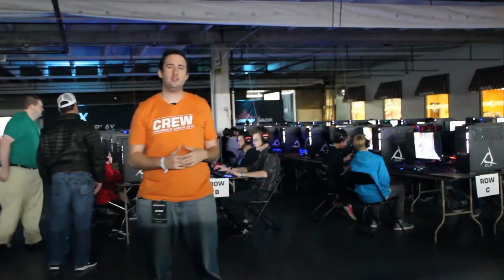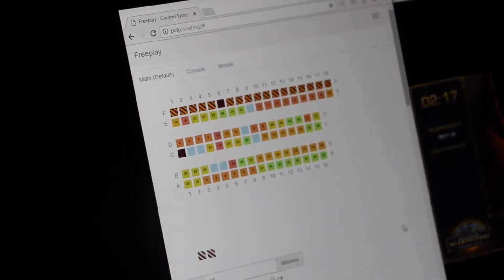Behind The Scenes Dreamhack Denver 2017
SDL goes behind the scenes at Dreamhack Denver 2017